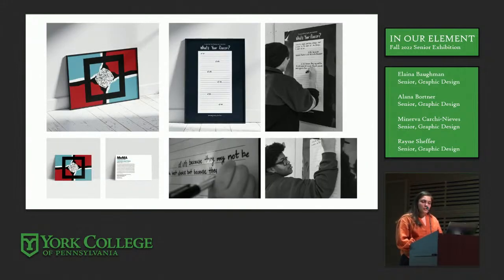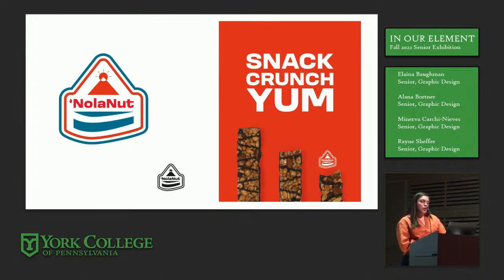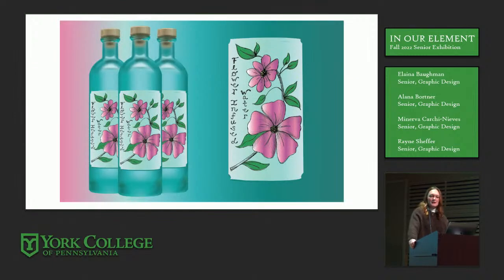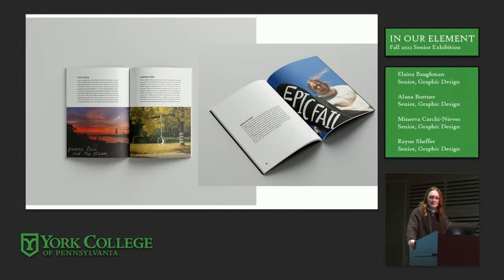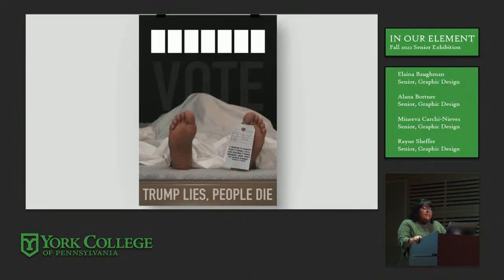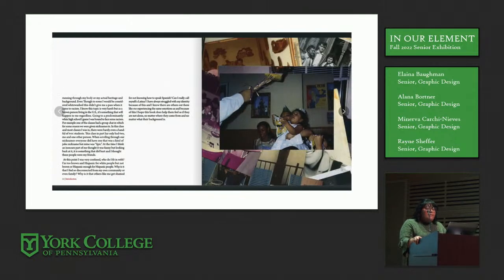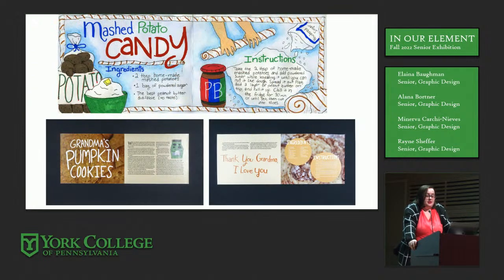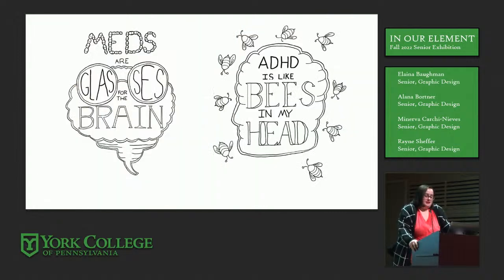In Our Element: Graphic Design Senior Exhibition | York College of Pennsylvania